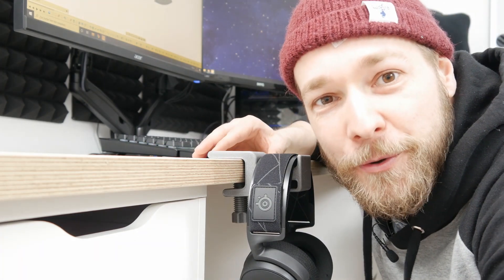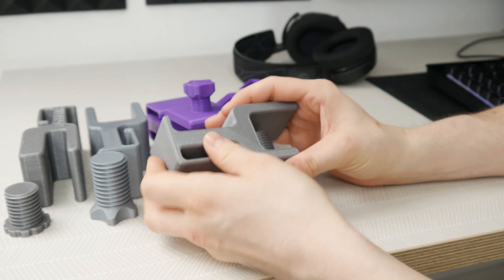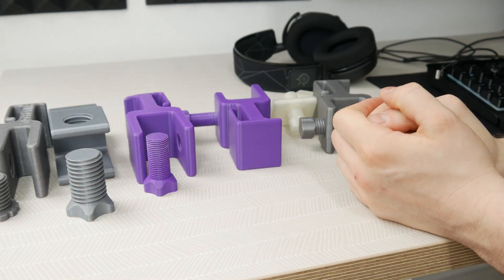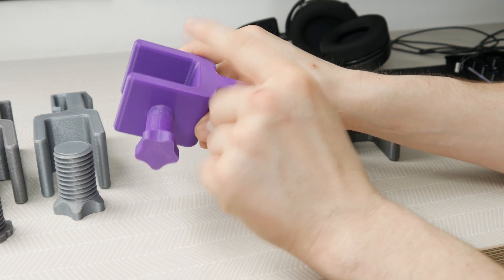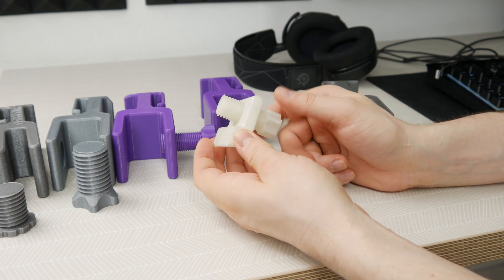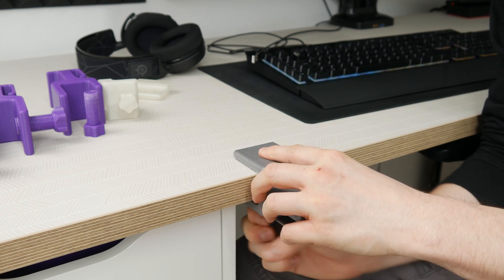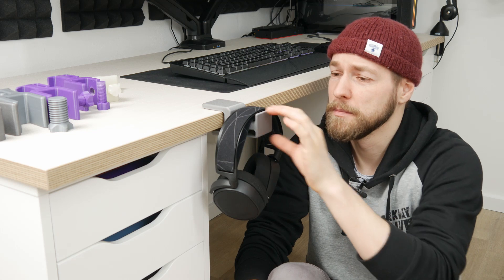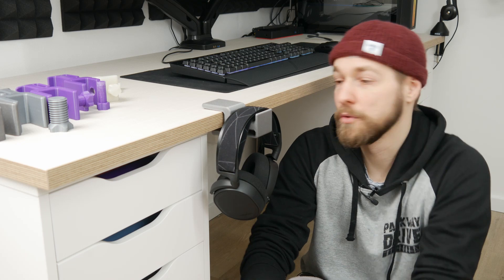3D printing my PERFECT Headphone Holder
This quick tutorial shows you my design process and ideas on how to make my personal suitable headphone holder with 3D printing.

🔎 Esun Filament: (PETG is not available in all regions) 🔎
*eSUN PLA+ (Amazon GER 🇩🇪 )
*eSUN PLA (Amazon US 🇺🇸 )
*eSUN PLA+ (Amazon UK 🇬🇧 )

00:00 Intro
00:20 Info and Design ideas
02:15 Design talk
05:22 Mounting
05:54 Strength test
06:40 Why I made it